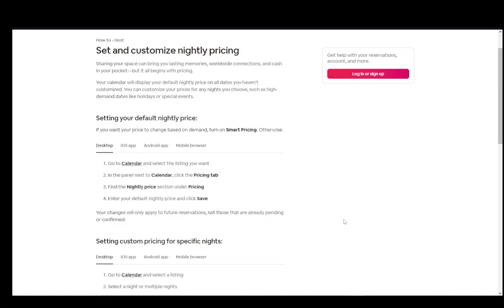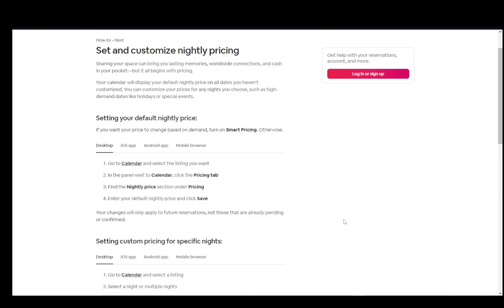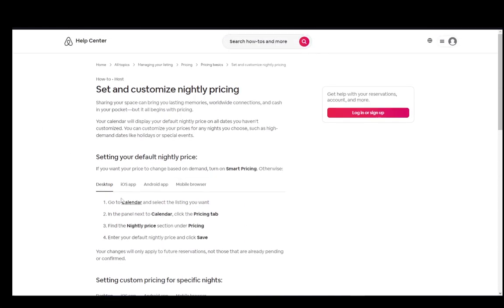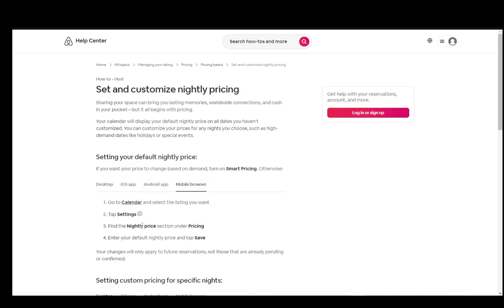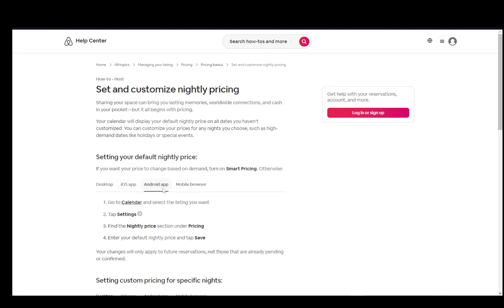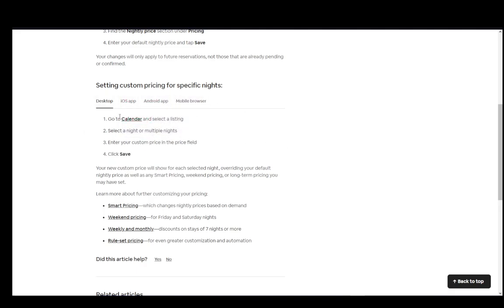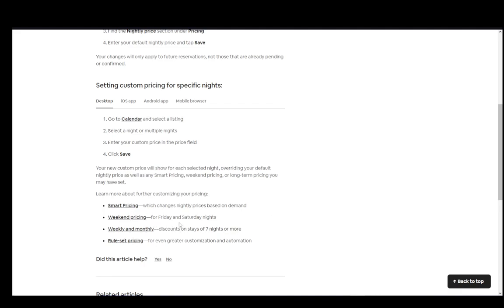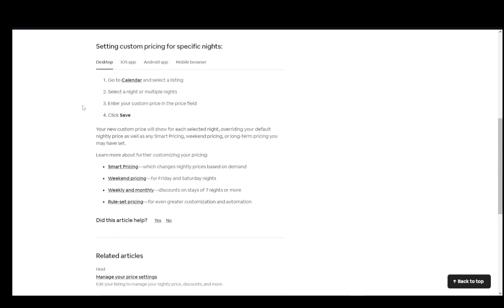How To Change Price On Airbnb Tutorial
Today we talk about change price on airbnb,airbnb tips,airbnb pricing strategy,airbnb tutorial